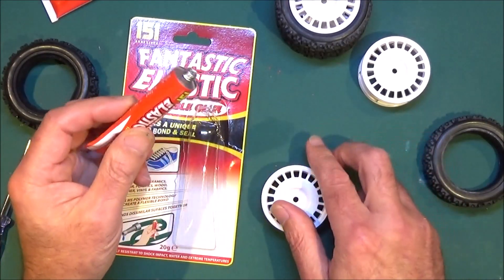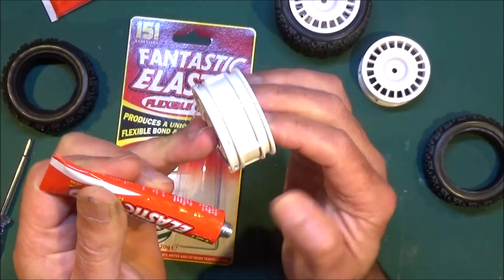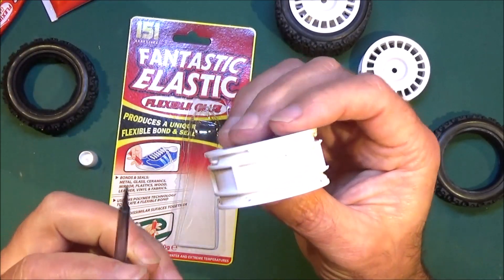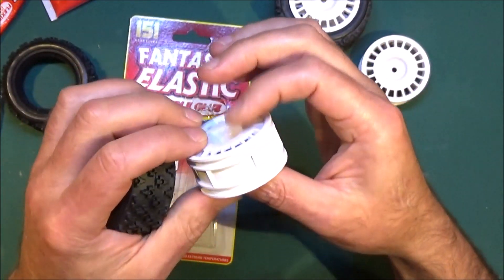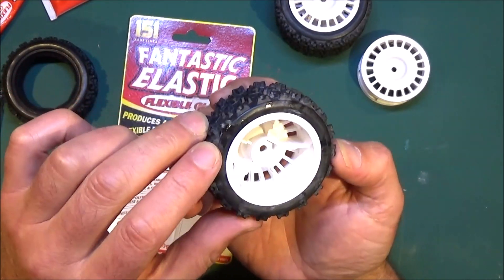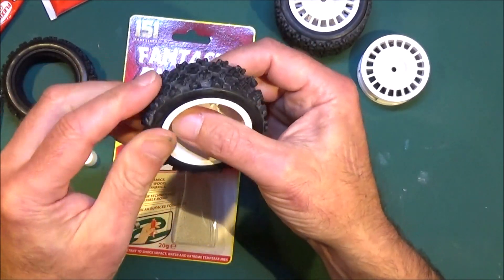RC Tyre Glue Tip - How to glue Tires With No Mess + Remove Them Easily!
Hello and welcome to this short video where I show you my little top tip for applying glue to RC tyres without all the mess and without damaging the tyres or wheels. If you use ordinary CA or superglue adhesive, it usually runs very easily and is difficult to remove from the tyre if it spills. Also, using CA glue usually means that its extremely difficult to remove the tyre at a later date, e.g if the tire is damaged or worn out. This tip means that you can easily remove the tyres without damaging the tyre or the wheels!
This method works with all Tamiya and other types of wheel and tire!
I hope you find this video helpful and wish you all happy RCing!